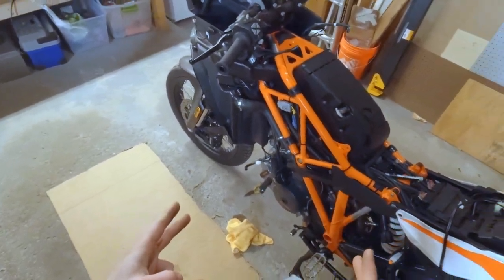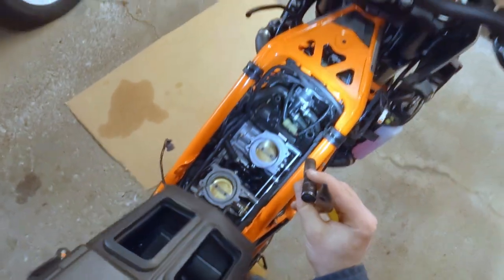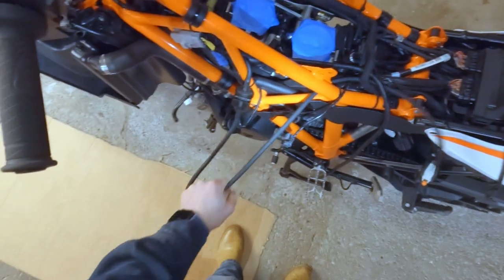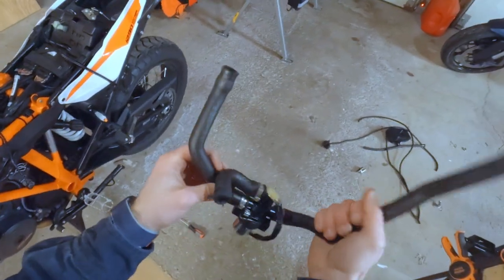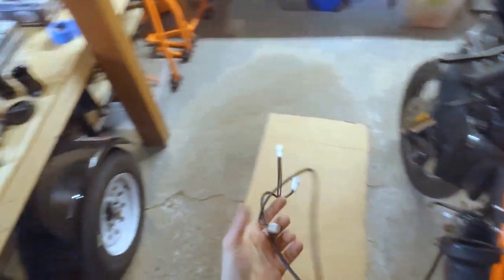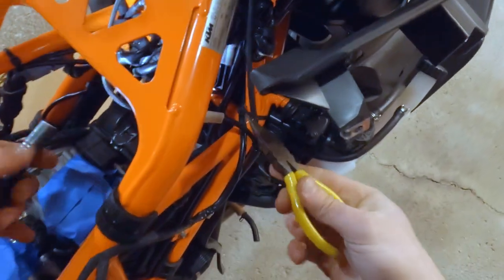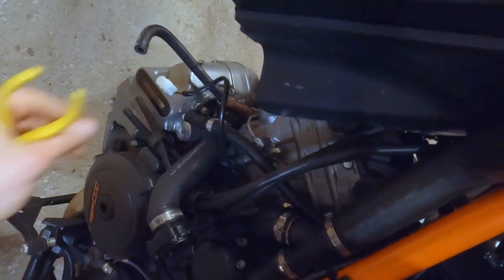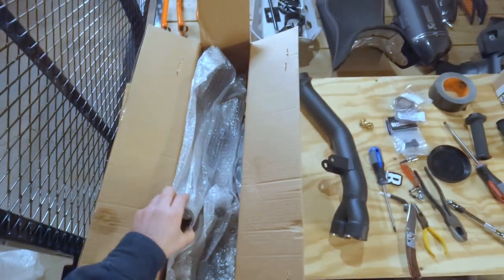1290 Super Adventure Build - Part 2 | SAS Removal and Heated Grips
KTM #1290

Continuing from last episode we pick up right where we left off, removing the airbox.  After the airbox is off we haved access to remove the SAS system with a Rottweiler Performance kit and install the OEM heated grips from KTM.

What did you think of the video? What do you want to see in future videos? do you think my inseam measurement is? Slap it into the comments so we can all enjoy your contribution!

Come harass me on the socials:
Twatter @GoldnMoto1290

2018 KTM 1290 Super Adventure R:
KTM Skid Plate
KTM Intake Prefilters
KTM Rally Footpegs
KTM Sidestand Foot
KTM GPS Bracket
KTM High Windshield
KTM Heated Grips
Akrapovic Slipon Exhaust
Arrow Racing Header (18mm bungs)
Rottweiler Stage 2 SAS/Canister Removal Kit
Rottweiler Fuel Dongles
Techspec Tank Pads
R&G Engine Case Covers
Cycra Ultra Probend CRM Wrap Around Handguards
Puig Headlight Protector
Puig Chassis Plugs
Doubletake Mirrors
ASV Levers